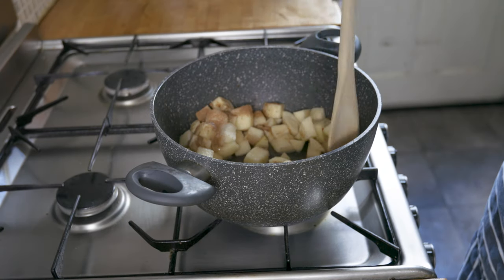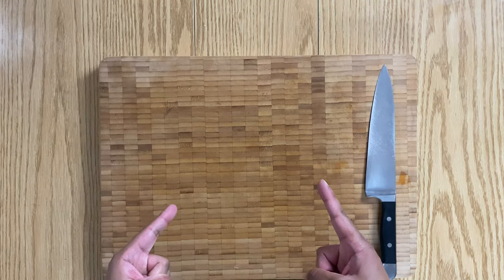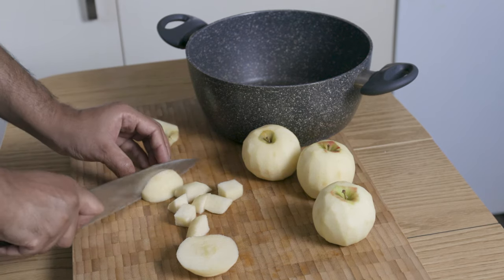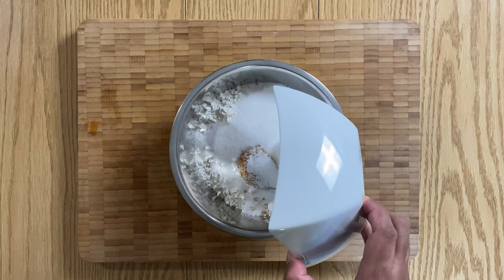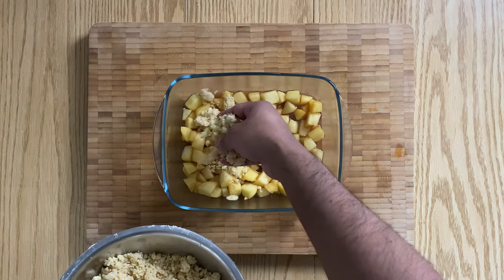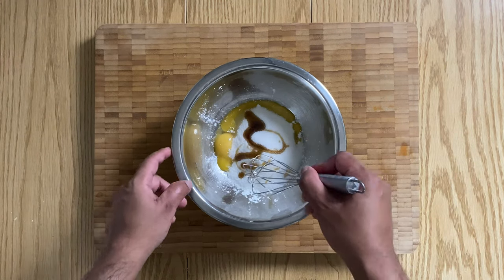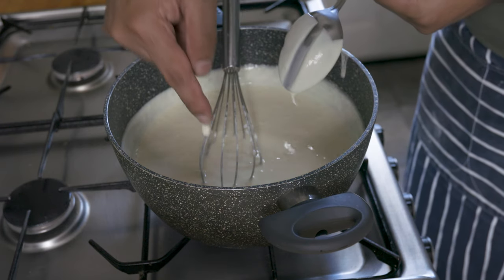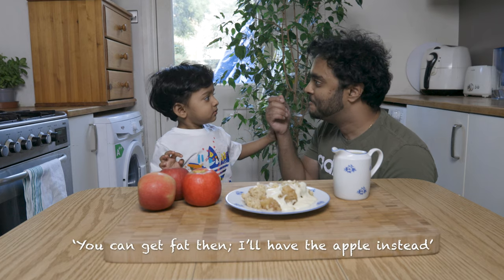The Most Delicious Apple Crumble You'll Ever Have!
Serves 5 to 6 adults

Ingredients
Filling
 • 4 Apples
 • 1/tsp Cinnamon Powder
 • 50g Sugar

Crumble
 • 250G Plain flour
 • 125g Butter
 • 125g Sugar (I used 100g of granulated, with 25g of demerara)
 • 1 tsp vanilla paste
 • A handful of Almond Flakes (optional

Custard
 • 4 egg yolks
 • 2tbsp Cornflour (you can add more if you prefer it thicker)
 • 100g Sugar
 • 2tsp Vanilla Paste or 3tsp Vanilla Extract
 • 700ml of Whole Milk
 • 200ml of Double Cream

Method
1. Pre-heat your oven to 180C/360F
2. To make the filling, in a pan heat up and mix the apples, sugar, cinnamon, and water, together until the apples start to soften. Set aside to cool.
3. For the crumble, mix the butter flour, and sugar with your hands, then add the vanilla and almond flakes when it starts to come together. Continue working on it, until you get a crumble texture.
4. In a 20x28cm oven-proof dish, layer the bottom with your apple filling, followed by your crumble on top. Then pop in the oven for 30mins.
5. Next in a bowl, make your custard by starting to whisk the egg yolks, cornflour, vanilla and sugar together until pale, and well mixed.
6. In a pan, heat up the milk and cream to a gentle boil, then temper the egg yolk mixture with a bit of the hot milk and cream. Continue to whisk this, until well combined, then bring everything back into the hot milk and cream.
7. Continue to whisk continuously, until the custard thickens.
8. Serve apple crumble hot or cold.

Cooking Gear
Pastry Bowl
Pyrex Dish